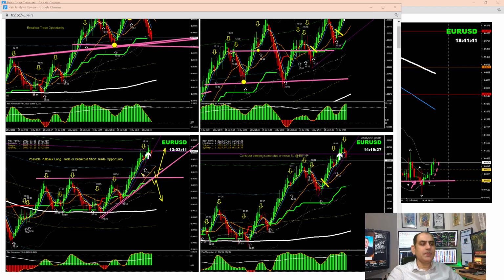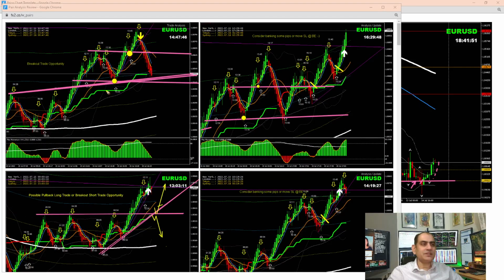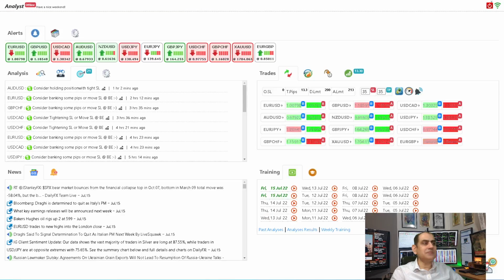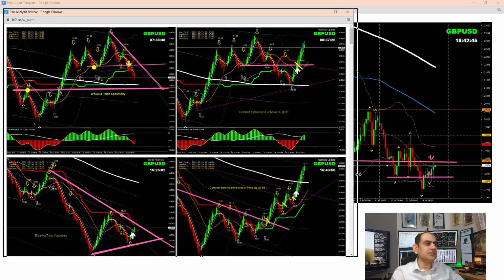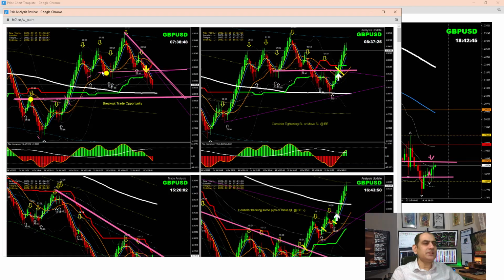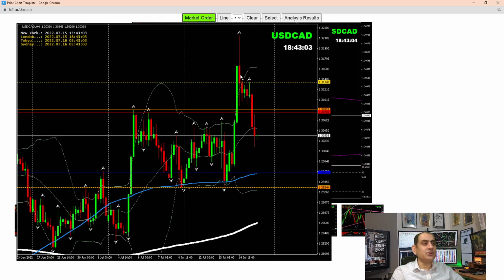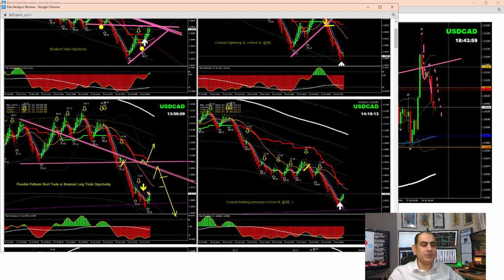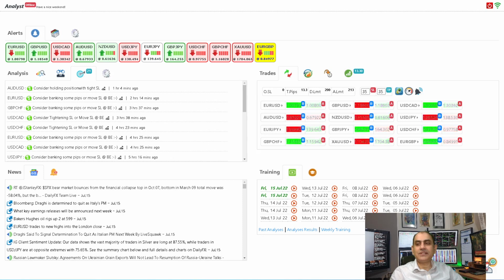Friday's Pips :-) Live Forex Trading & Analysis -EURUSD, GBPUSD, USDCAD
Three Steps To Become a Successful Trader & Get funded:

1) LEARN
2) PRACTICE
3) GET-FUNDED

Best regards,

Ashraf Noor.